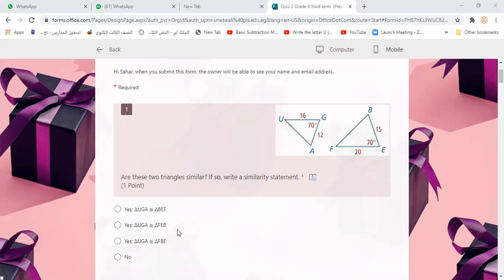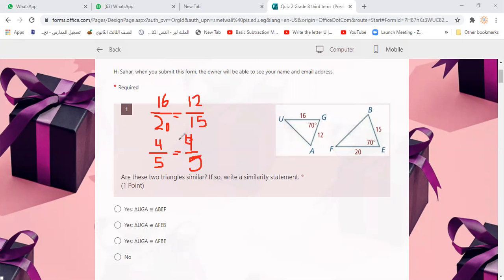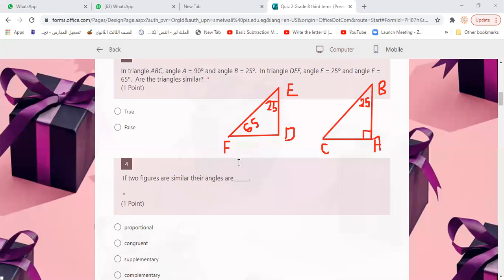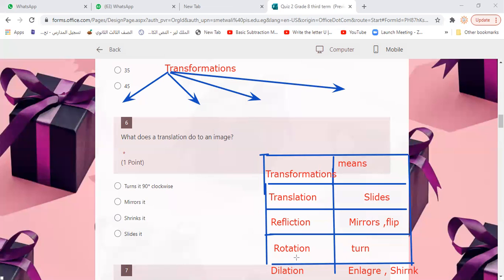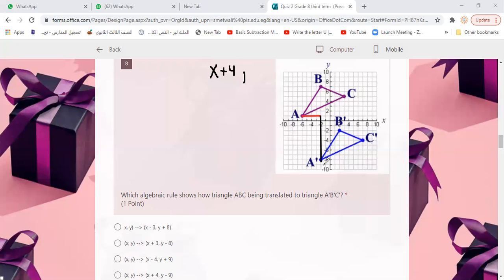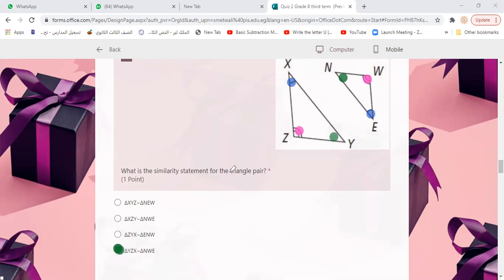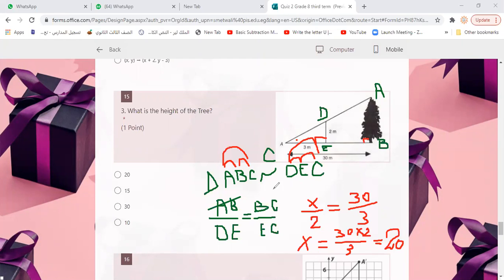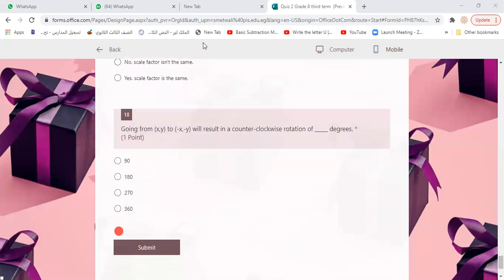Math -Grade 8 - key answer -quiz 2 - chapter 11